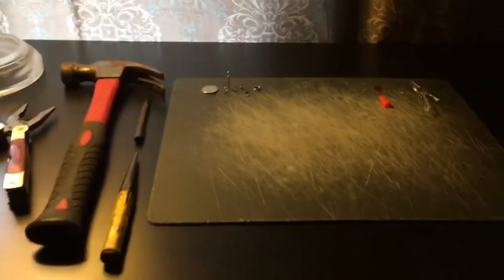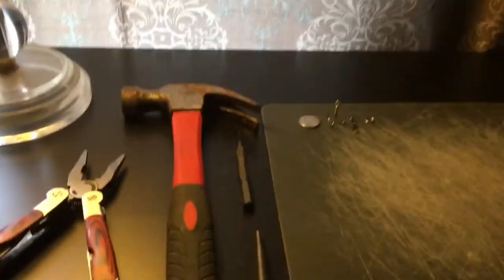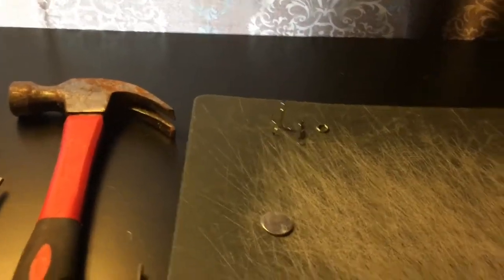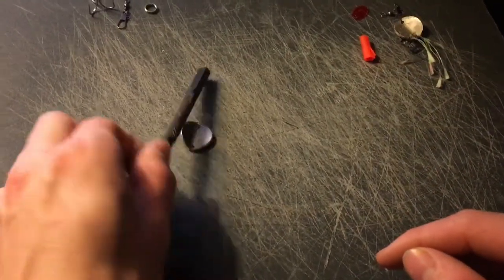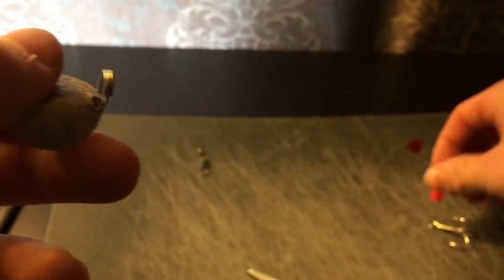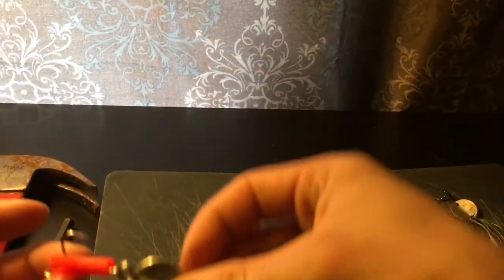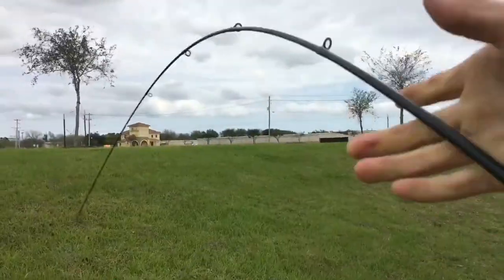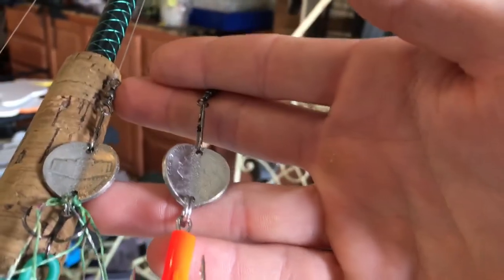How to Make a Homemade Lure (That Works)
We're back and better than ever with this revamp of a previous video, with more insight and helpful tips on how to make a functioning lure out of just a nickel and some common tackle box objects.